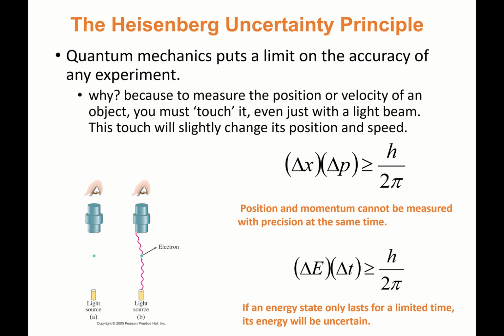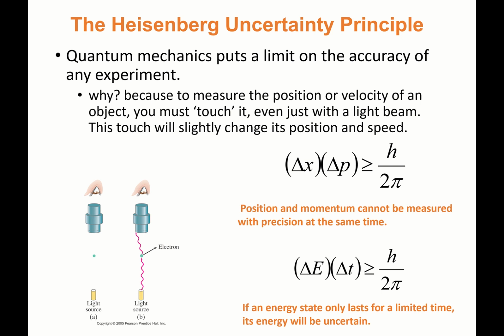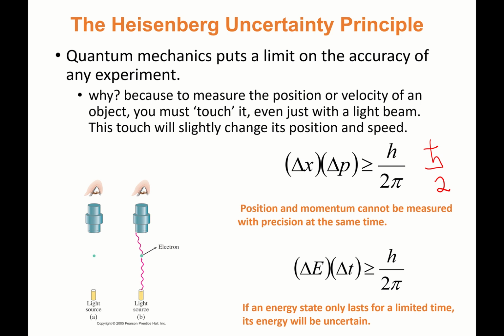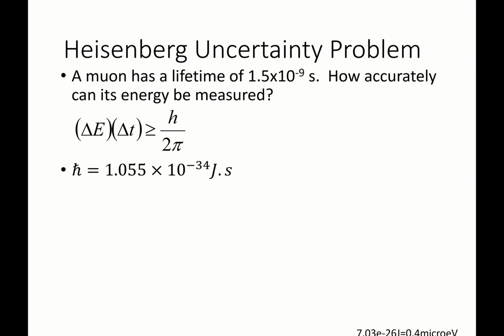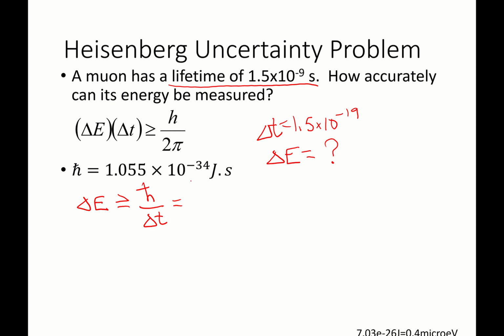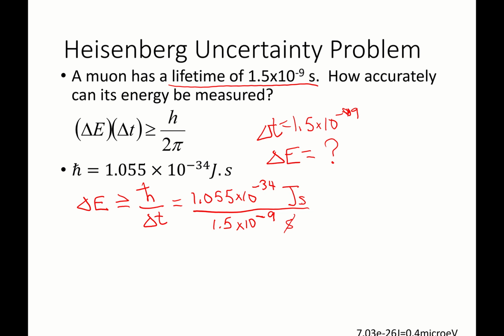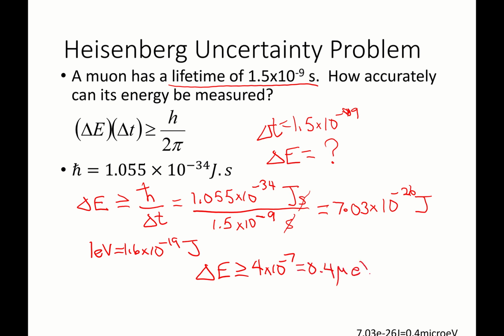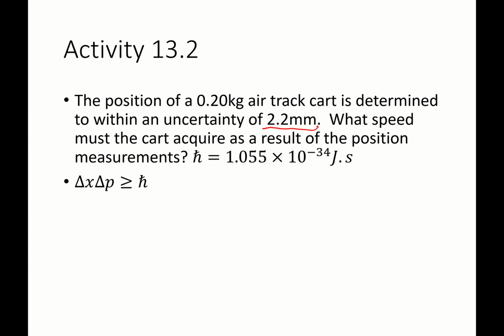Heisenberg Uncertainty Calculations